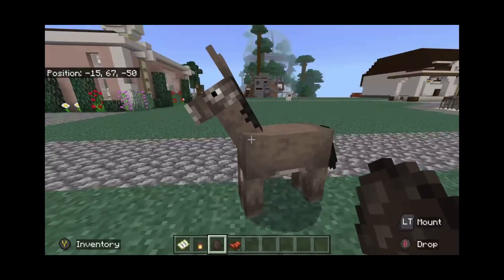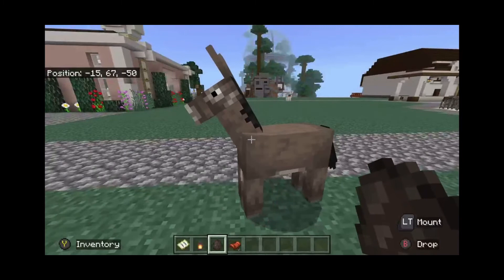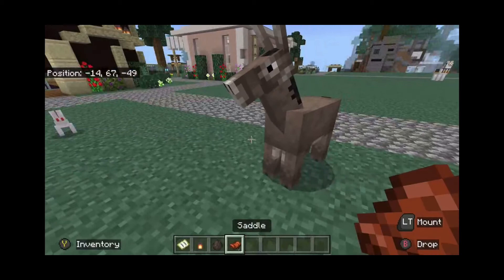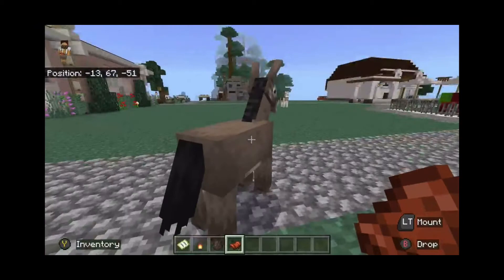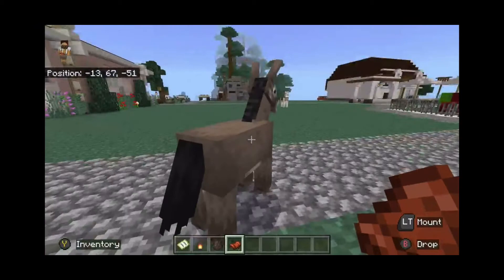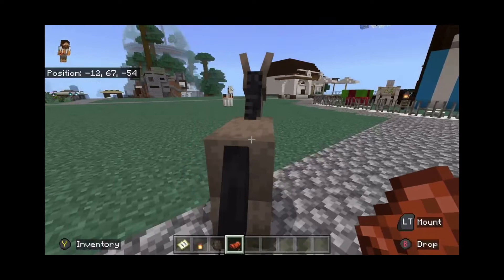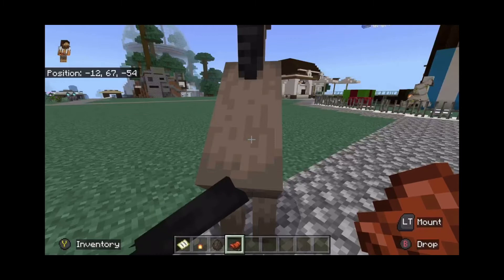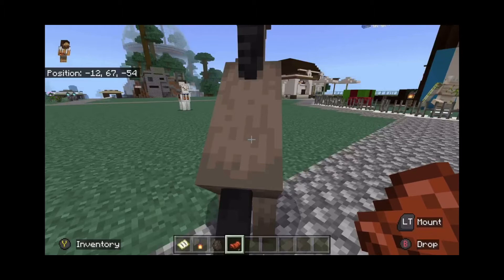Minecraft: How to have sex with a DONKEY *Tutorial*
Minecraft Tutorial: How to have brutal, aggressive sexual intercourse with a donkey and make him scream!

Dribble God point guard demigod unstoppable all around mycareer myteam basketball amazing 3 three point shooter dunk finish paint crossover momentum dribble speed boost badges hall of fame hof defense post scorer shooting guard sg small forward sf power forward pf center c contact dunk animations slasher hulk  shaq pro stick shooting right stick dribbling moves tutorial how to practice drill badges facility make layups turn off controller settings post fade fadeaway turnaround tips clamps intimidator kawhi leonard lebron james michael jordan kobe bryant rim protector contest block steal jab step eurostep playmaking shot creator best hop step face scan op overpowered fun balanced most badges xbox series x xbox series s playstation 5 xbox one playstation 4 galaxy opal pink diamond amethyst ruby sapphire emerald myteam DEMI-GOD nether portal house mansion building creative end build modern suburban part 1 tour large small